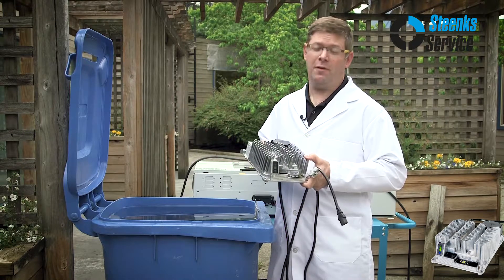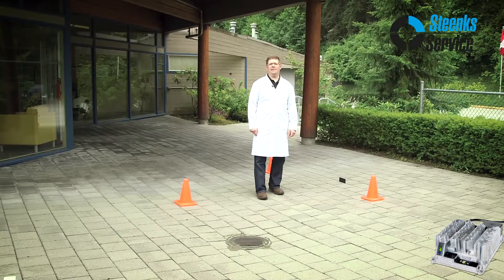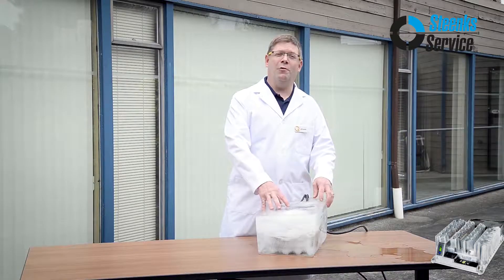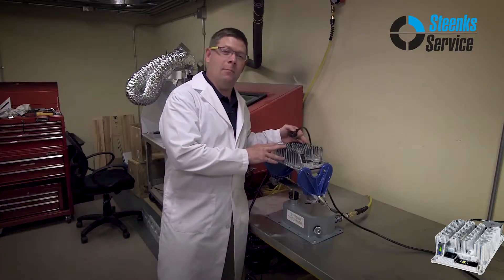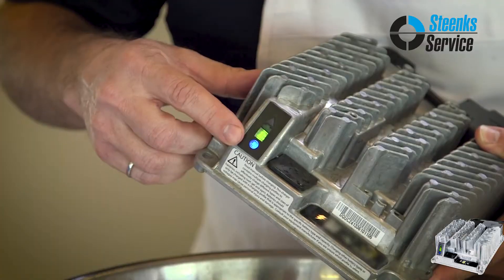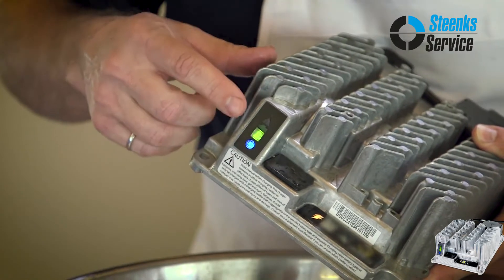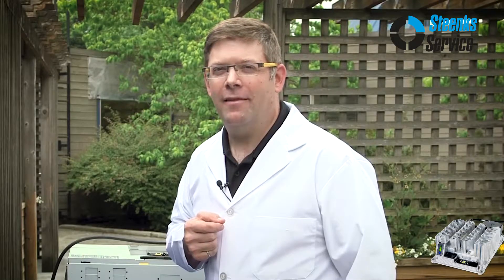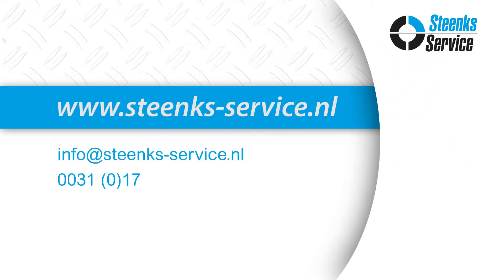High Frequency Battery Charger 24V | AL0000018 | Batterycharger | 24 V | 24 Volts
Amusing test of a battery charger for pipe rail trolleys
We already knew that the battery chargers supplied by us can take a pounding. Now our supplier has demonstrated this with a video showing the charger being subjected to all sorts of absurd tests.

The battery charger type AL0000018, has certainly earned the appellation "idiot-proof". This charger is a very popular product at Steenks Service because it is fully watertight and can take a pounding. To prove this, our manufacturer made various videos in which he carried out the following tests:

- The battery charger is put in a pan of boiling water
- The charger is thrown from a high building three times in succession
- The charger is thrown forcibly into a flowerbed and then sprayed off with a high pressure hose
- The battery charger is tied behind a golf cart and then pulled along

In brief: a normal charger simply wouldn't survive this. At the end of each video, they plug the charger into the wall socket and it still works.

We have made a short summary of all videos. Are you also convinced after seeing this video?

Article code: AL0000018
Selling type: new
Length: 25 cm
Width: 19 cm
Height: 8 cm
-Weight: 3kg.
-Voltage: 24 volts
-Suitable for lead acid, AGM, GEL and Li-Ion batteries
-Fully closed aluminum housing (IP66): water and dust resistant
-Worldwide employable (85 -265VAC, 45-65Hz)
-High Energy efficiency
-2-Way communication via USB port
-Very Robust charger: resistant to high vibrations, extreme temperatures, fall and chemicals
-Charging curves by brand, type and capacity of battery for optimal charging and battery life
-Each charger has 25 charging curves on board, easily adjustable
-Advanced service memory
-LED + 7 digit display